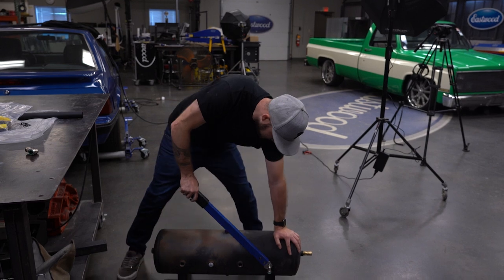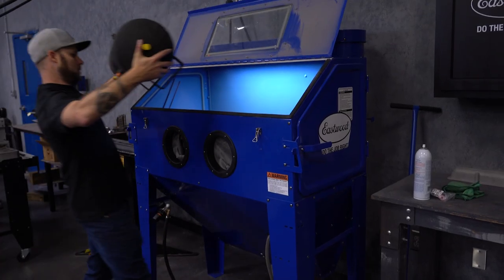How to Powder Coat! - Saving the Air Tank on an 85 C10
We're diving into Adam's 85 C10 and refurbishing the air tank that's been beat up by years in the sun.  Check out this video to learn how to strip and powder coat your parts at home!

PCS-250 Powder Coating Gun

The Eastwood PCS-250 Dual-Voltage HotCoat™ Powder Coating Gun gives you complete coverage from tight areas to large surfaces while operating on standard 120v household current. This innovative system will allow you to achieve the benefits of powder coating small parts instead of coating them with paint. This new and improved dual-voltage system gives you the capability to coat small areas using the low 15kv setting or coat large areas using the high-voltage setting 25kv. All you need is a compressed air source (5-10 PSI from a portable tank with a regulator or a compressor) to power your gun, an electric oven or toaster oven to cure the finish and a well-ventilated workspace in which to do your coating. This new and improved gun features color-coded cabling, larger ground clamp, increased trigger room and a clear bottle so you can see the powder color and fluidizing action.

Features:

   ✅ Extremely durable finish
   ✅ Coat and cure in under an hour!
   ✅ Easy to apply
   ✅ Quick color changes
   ✅ Economical
   ✅ Operates on standard 120v / 60Hz household current
   ✅ Versatility with two settings for improved coverage
   ✅ Low 15,000-volt setting
   ✅ High 25,000-volt setting for multi-coat coverage over larger areas
   ✅ Increased powder adhesion
   ✅ Minimal overspray
   ✅ Color-Coded cables for easy setup
   ✅ More trigger-room for additional comfort
   ✅ Larger ground clamp
   ✅ Clear bottle allows you to see powder color, level and fluidizing action
   ✅ Larger internal passages for improved powder flow
   ✅ Refined power supply for more consistent coverage and powder-build